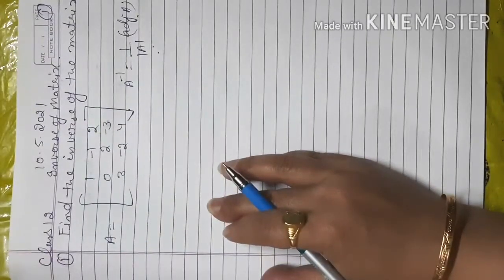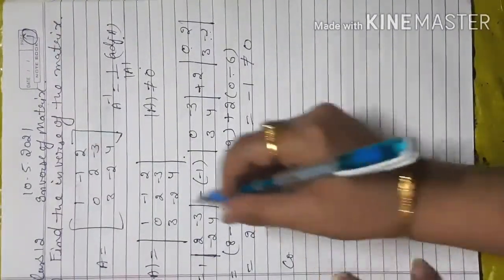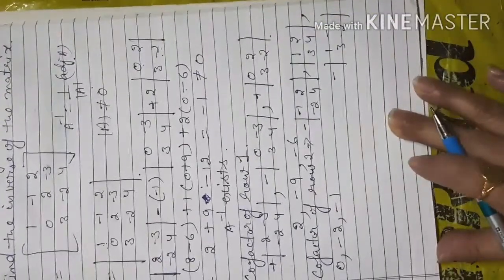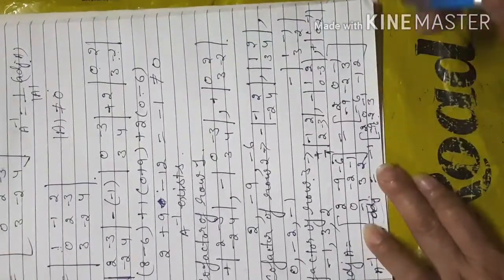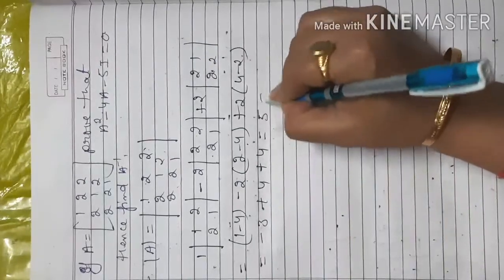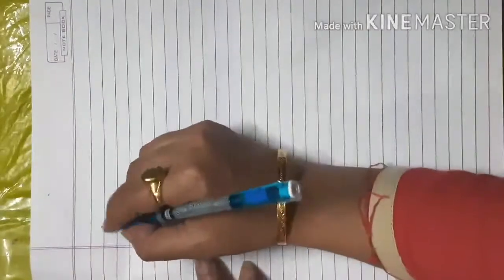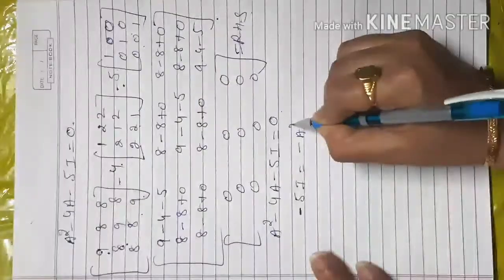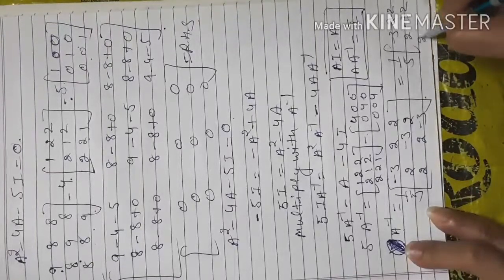Class 12 Inverse of Matrix 10.5.2021 Commerce Maths